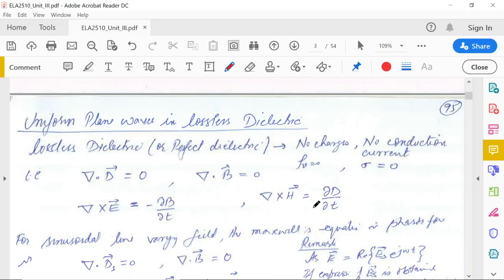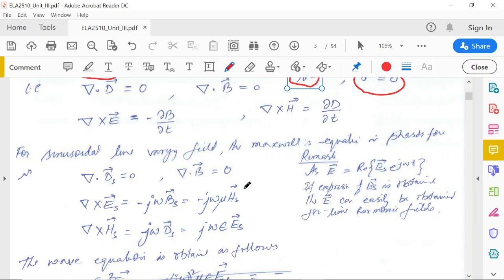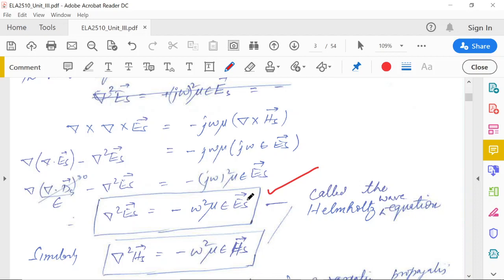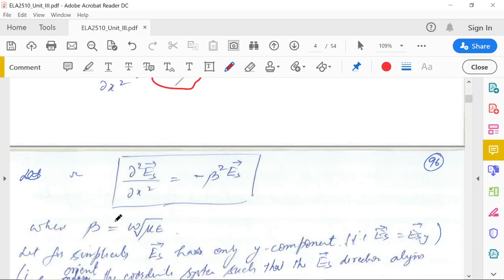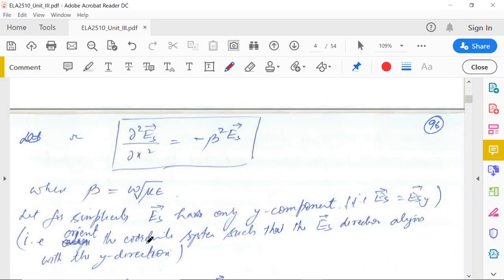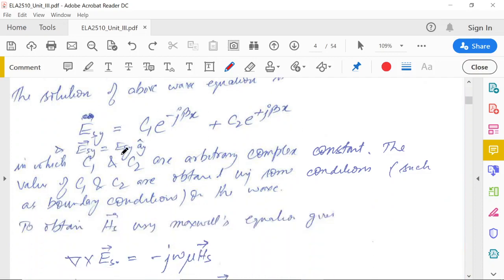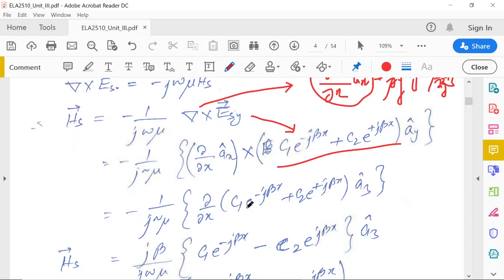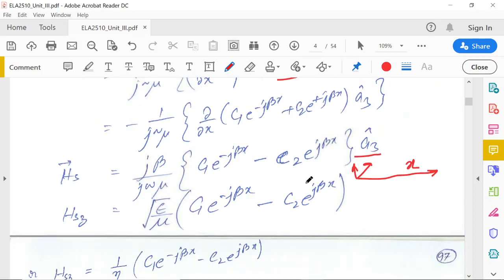ELA2510 Electromagnetics: Uniform Plane Wave in Lossless Dielectric part 1